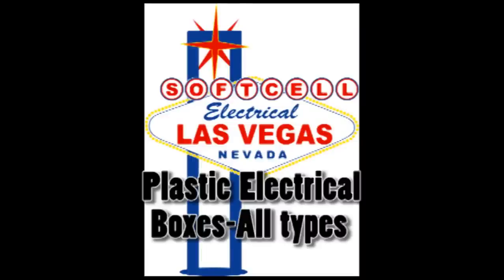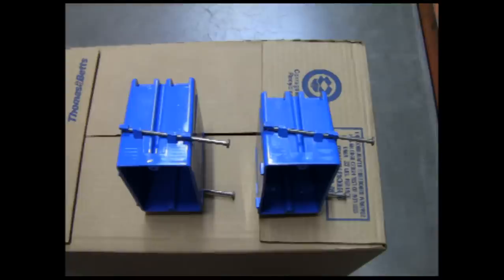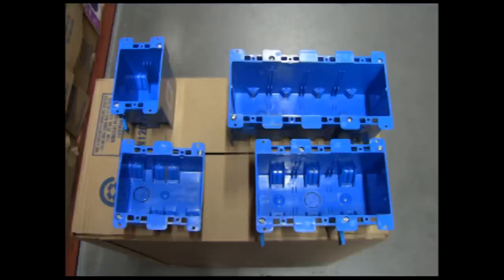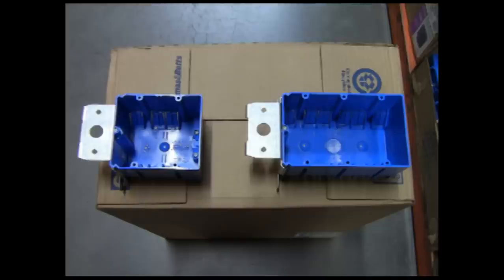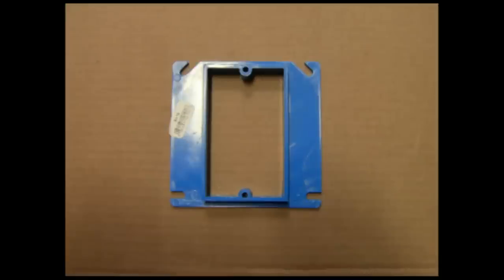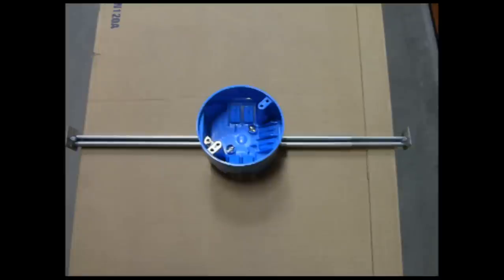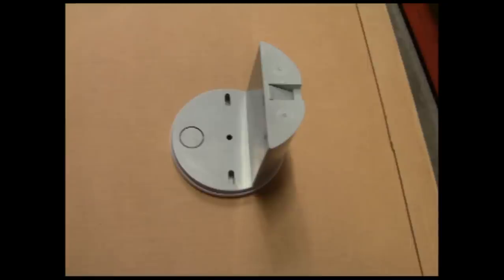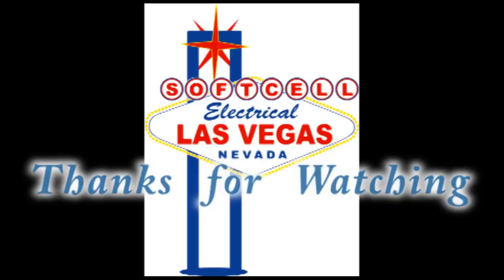NEC code on electrical boxes # 100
# 100 This video goes over all the different types of plastic electrical boxes for both switches and outlets. It also cover the rather severe NEC restrictions on where they can and cannot be used, like in any commercial or industrial application.